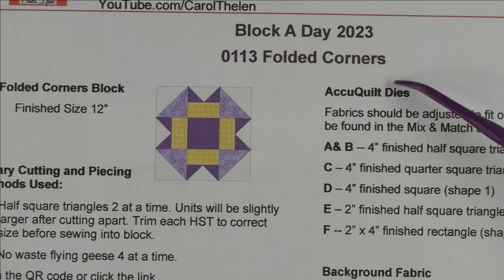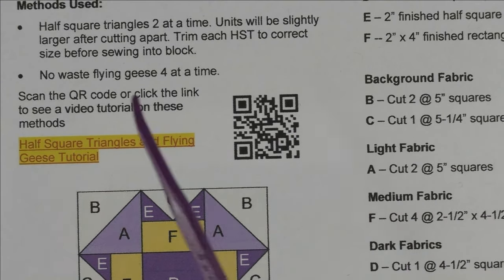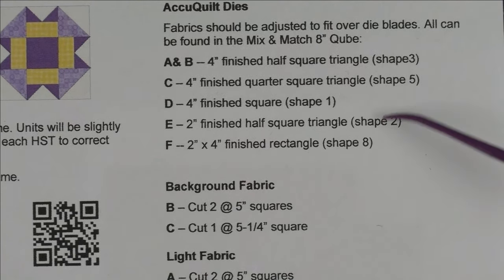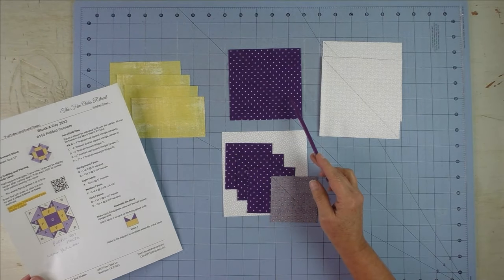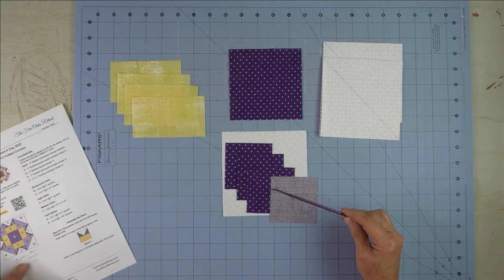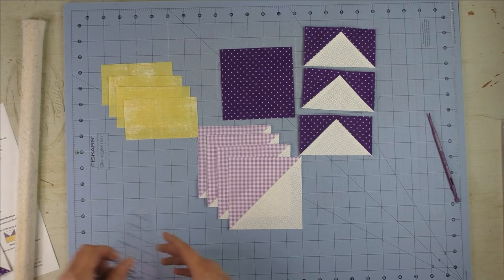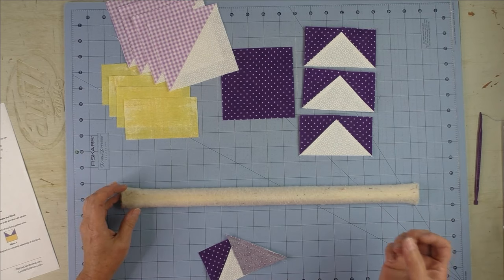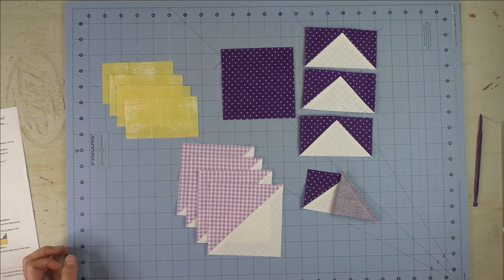0113 Folded Corners Quilt Block | Quilting Tutorial AccuQuilt | Rotary Cutting